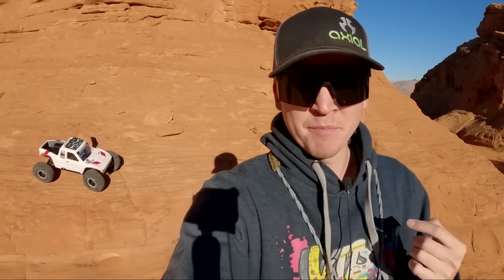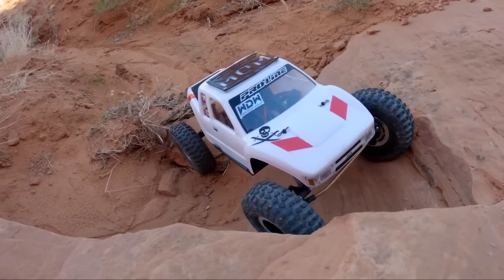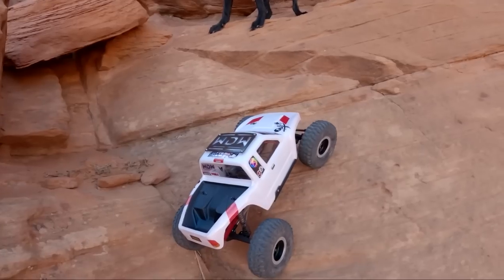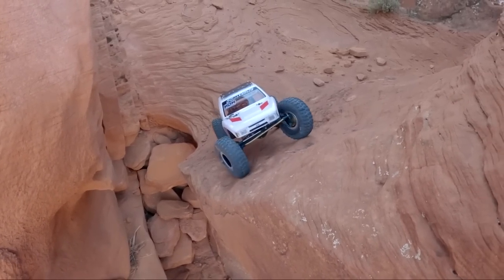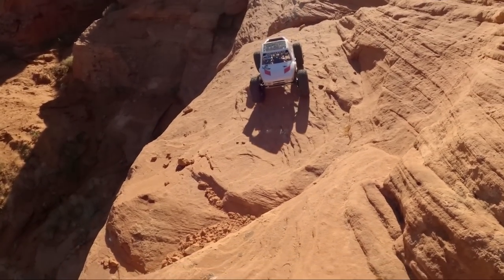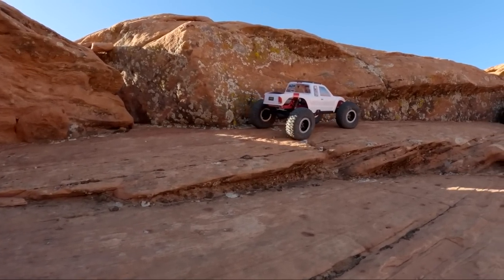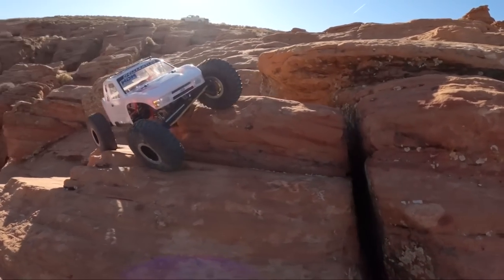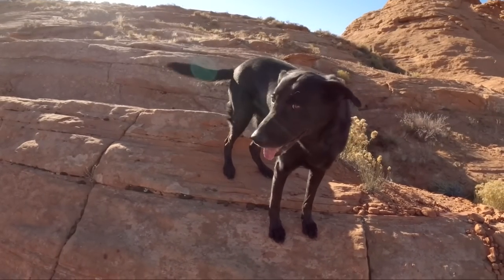Rock Pirates RC Interceptor on Capra Axles! New Truck First Run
Capra 3 link kit, Cut N Shut Krawler tires